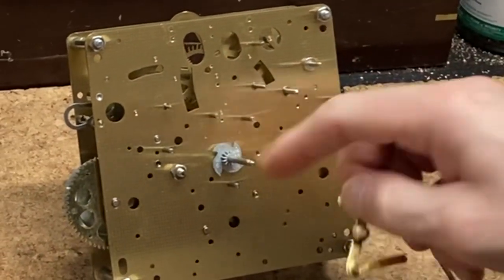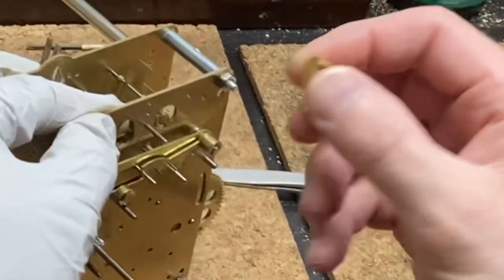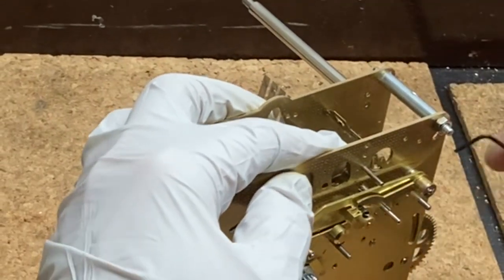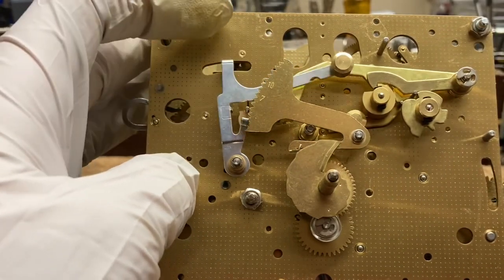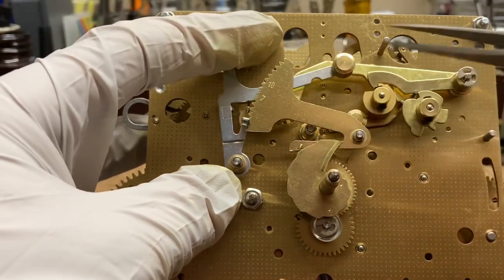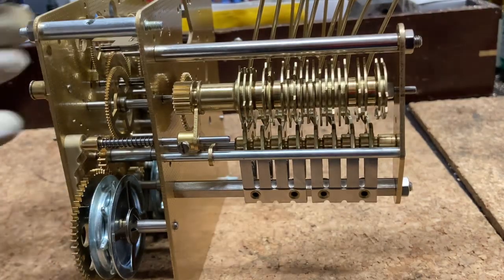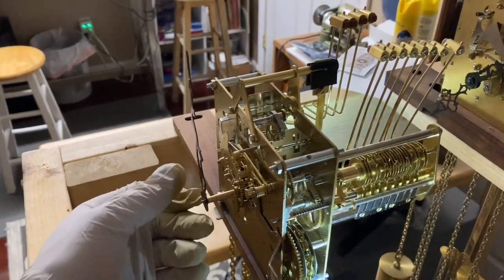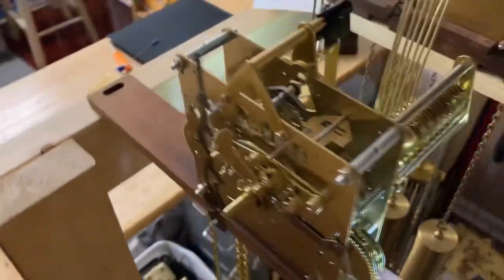How to install rack and snail to chime and strike for Hermle Triple Chime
Chris shows you how to install the front works and back works on a Hermle triple chime clock movement. The same procedure can be followed to setup any rack and snail movement.

Learn how to install rack and snail front works and back works so that it chimes and strikes properly.  Every step to properly set up your rack and snail movement is shown in detail.

Specifically, how to position the stop cam and the 4/4 cam, the gathering pallet and the warning wheels.

At the end of the video, I show you how to adjust the chime hammer sequence so that it is correct for the triple chime.

Learn how to setup the chime and strike to properly sequence.

Learn how to adjust the music sequence so it plays the correct tune.

Learn how to diagnose chime problems.